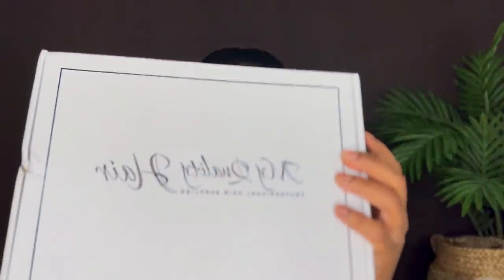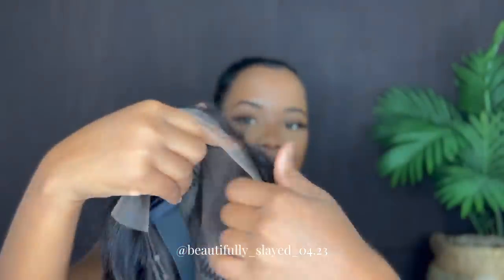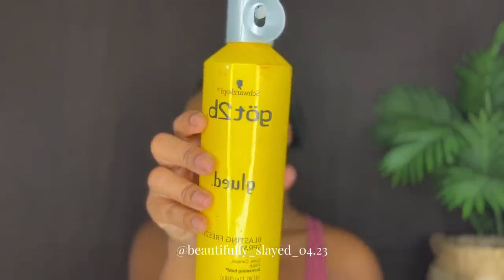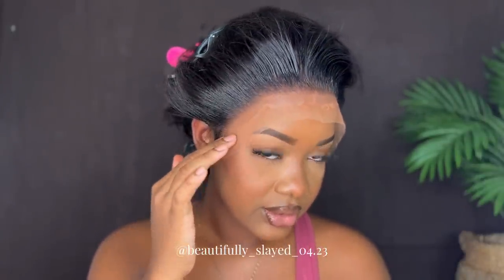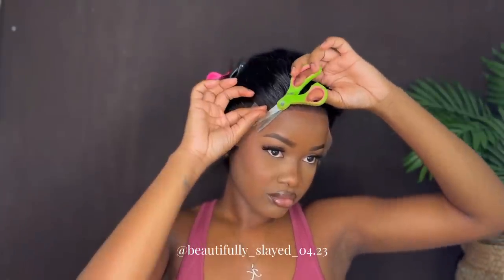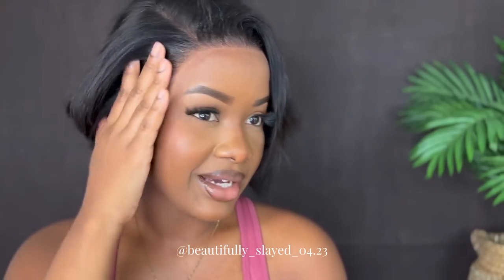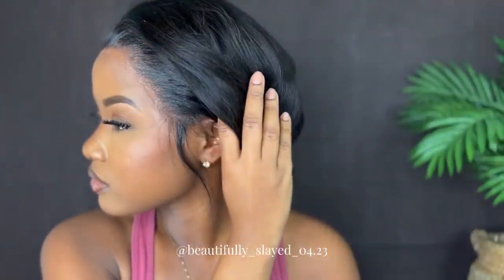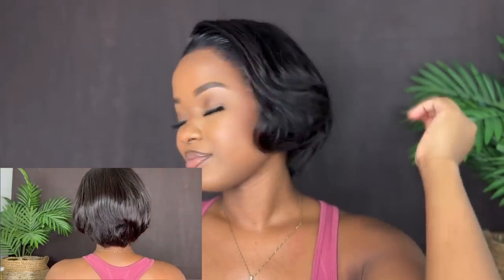The Perfect 13x6 Pixie Cut | HD Lace Wig| Myqualityhair | Beautifully Slayed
Nuff luv 💕💕

Hair Type: Indian Virgin Human Hair

Hair Length: 8"

Hair Density:150%

Lace type: 13x6 HD